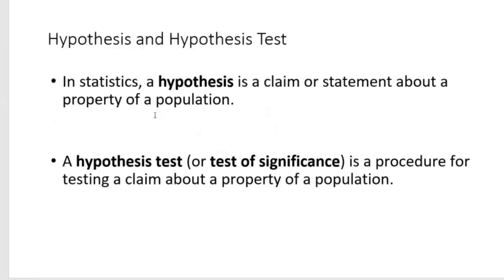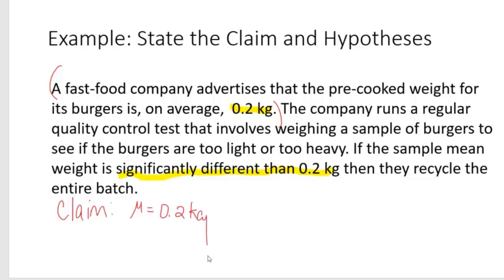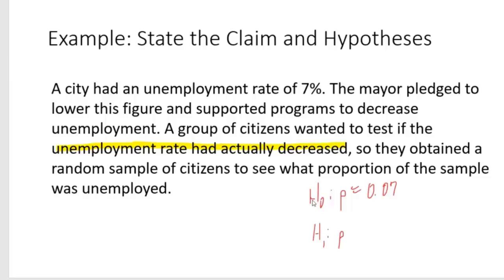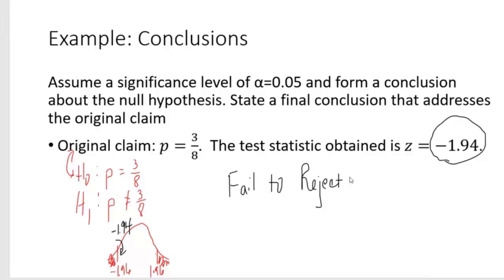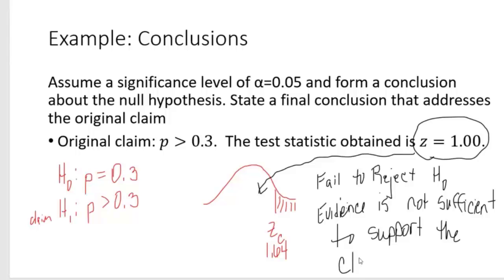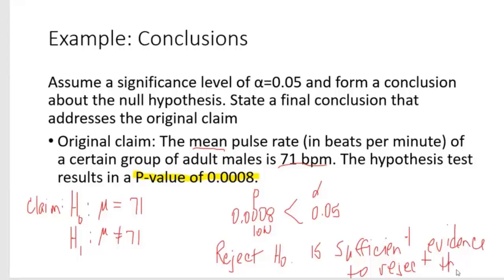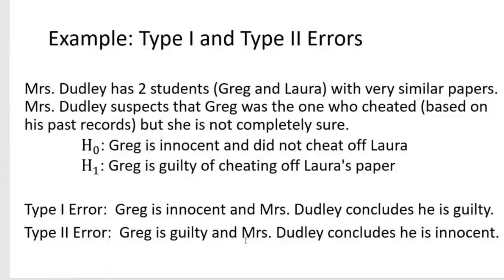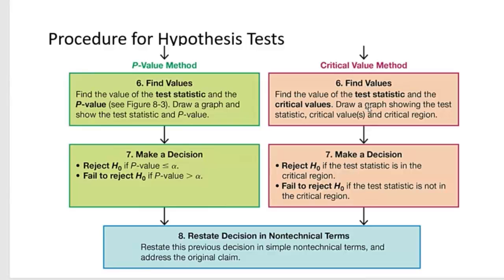M1127 Section 8.1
Basics of Testing Hypotheses